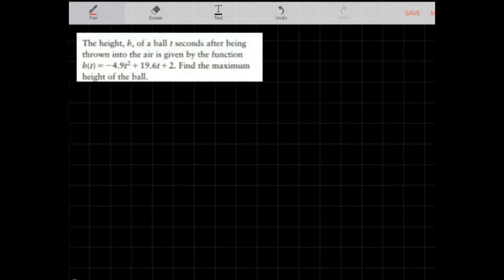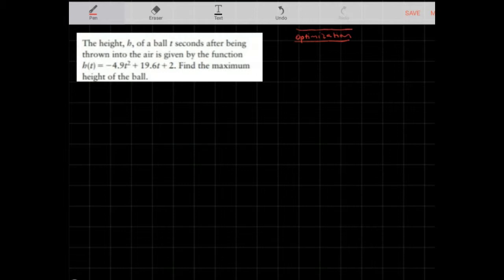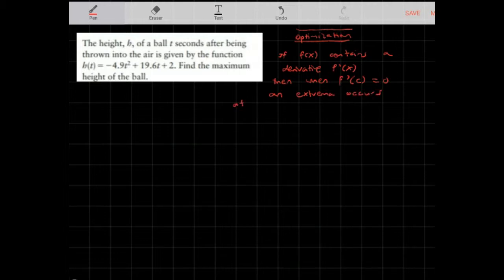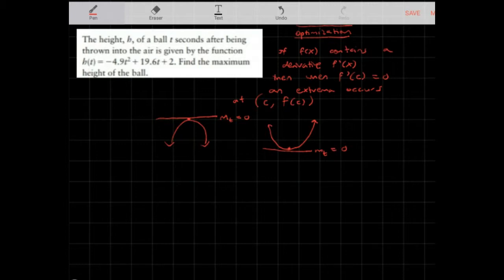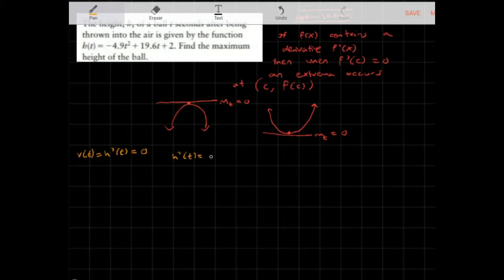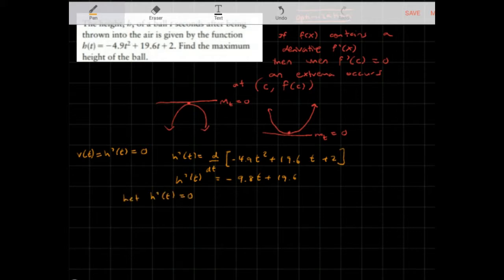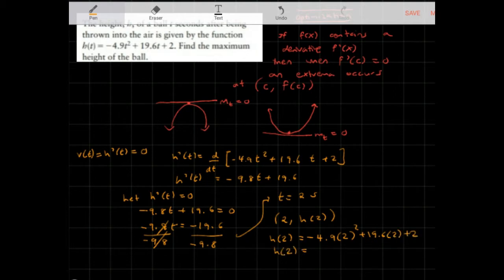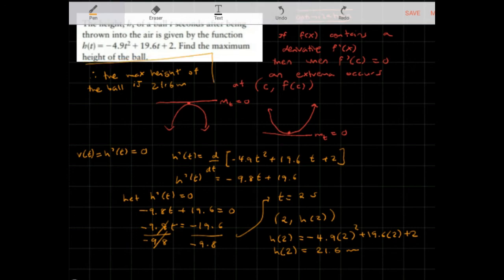Section 3.5 - Optimization Ex.1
Sub section 3.5 - Optimization Problems
Example 1

Description: Using the first derivative to optimize scenarios in word problems.